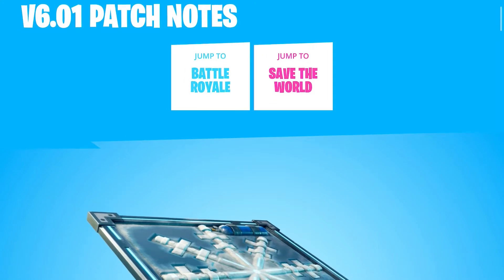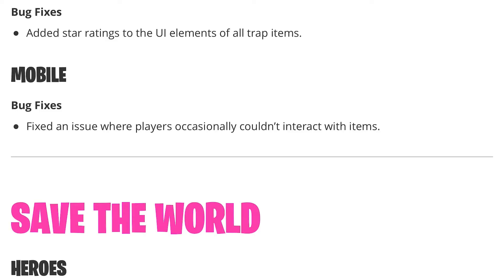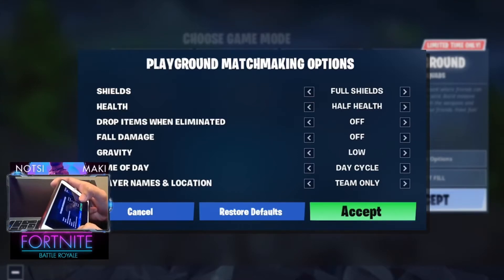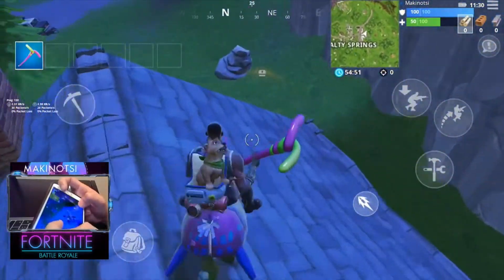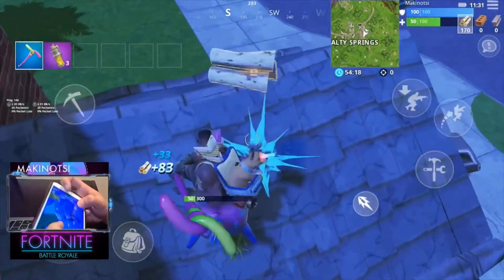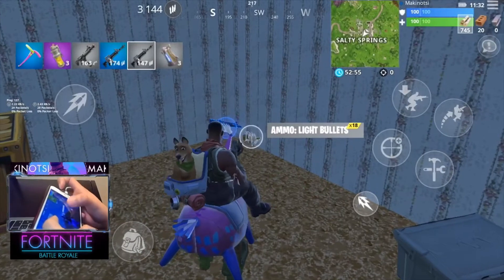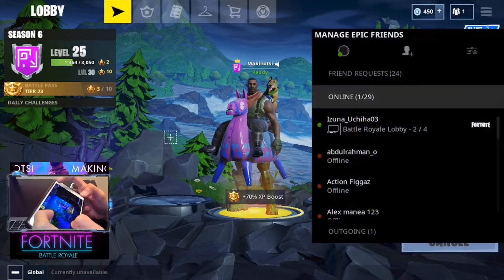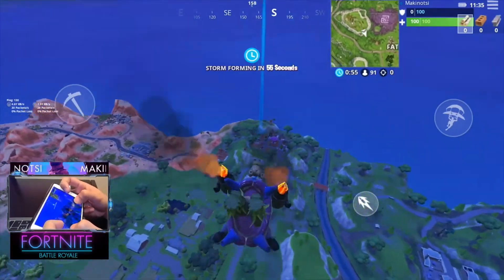Fortnite Mobile Glitches Fixed after New v6.01 Update?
Fortnite latest update on mobile v6.01 states that they made some bug fixes where you couldn‘t react to some items. This actually means that they will fix the edit glitch, chest glitch, turbo glitch and all those glitches that happens in game where you could not do anything with an item or click the use item. So did they really fixed it? Watch here to know if they did and to know how to fix bugs and glitches in fortnite mobile ios and android.

In this Video:
Getting the secret Battle Star
Completing Season 6 Week 1 challenges